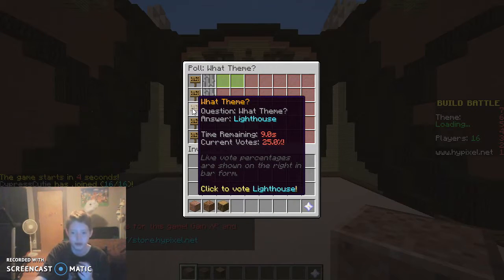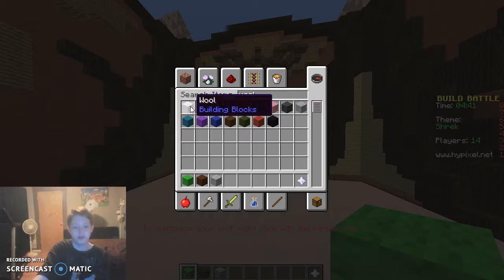Minecraft Servers|Ep.9|POOP AND SHERK